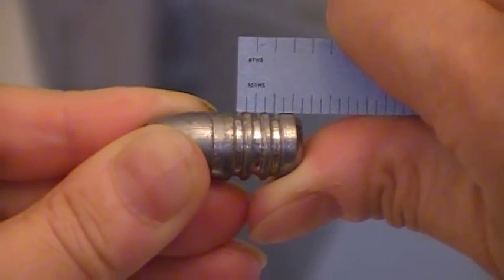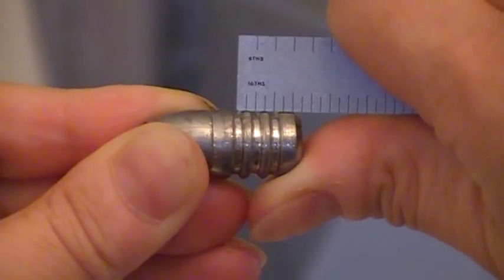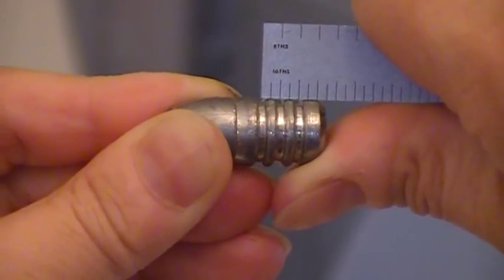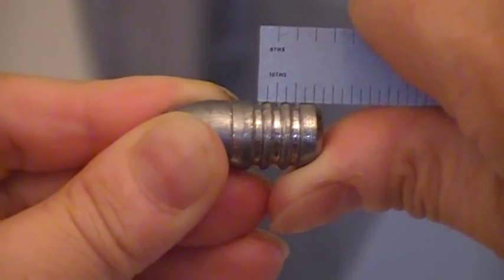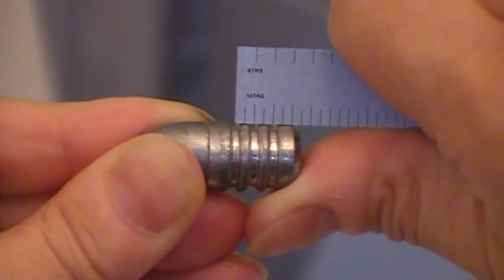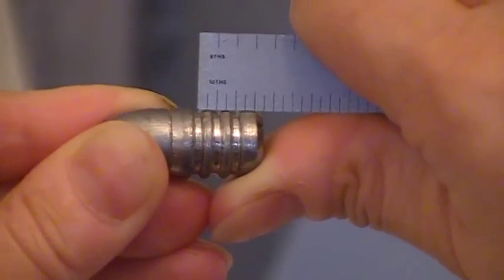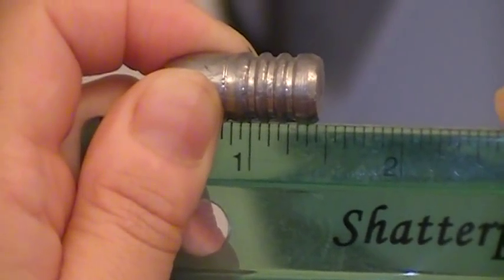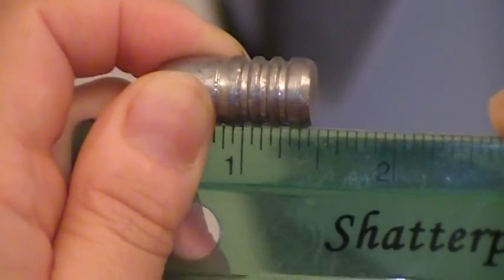Measuring groove distance in a cast bullet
Three ways to measure the center-to-center lube groove distance for a cast bullet - necessary for the correct ordering of a STAR lube sizer die. Much more information about Magma's line of bullet cast products is available